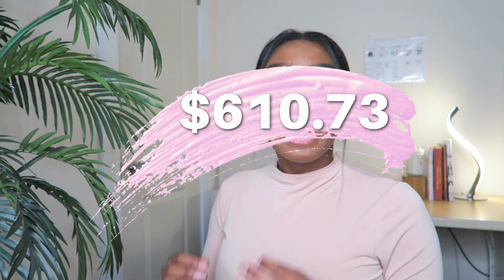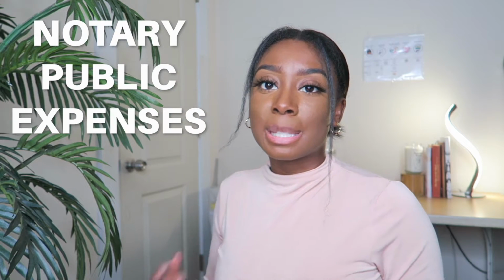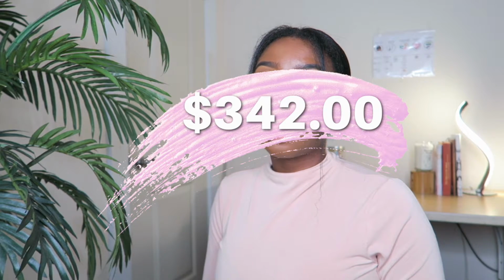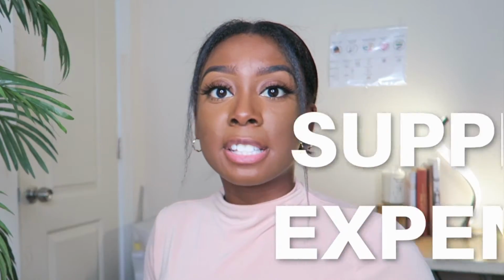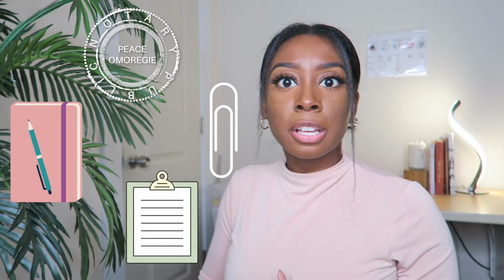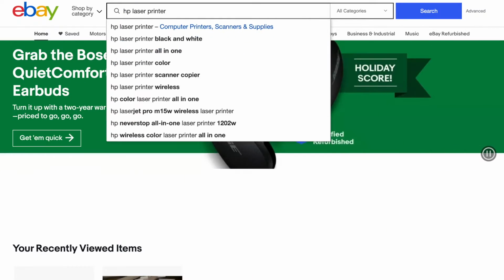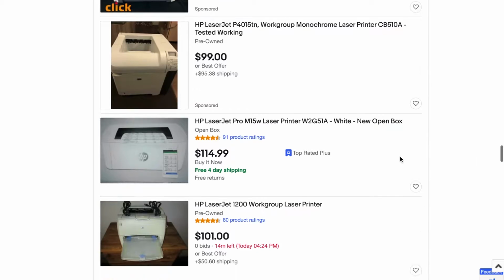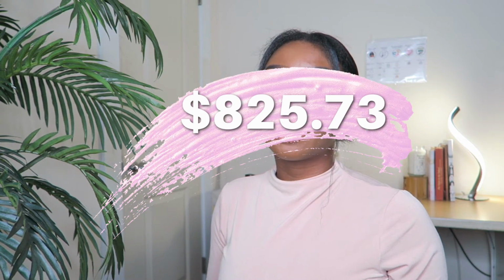Notary Signing Agent Startup Costs | Getting Started as a New Signing Agent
This is a brief breakdown of my expense to become a notary signing agent. There are different costs for things like courses, notary commission application, E&O Insurance, supplies, etc that are necessary to successfully launch your career as a loan signing agent. As always, please make sure to do your own research and do what's best for you. The best part about this career is that you can easily break even on your expenses within the first month so don't let these costs scare you!

00:00 - Intro
00:35 - Notary Public Expenses
01:15 - Notary Signing Agent Expenses
01:58 - Supplies Expenses
02:29 - Insurance Expenses
02:36 - Printer expense
03:56 - Outro